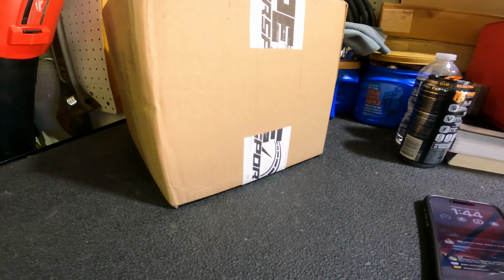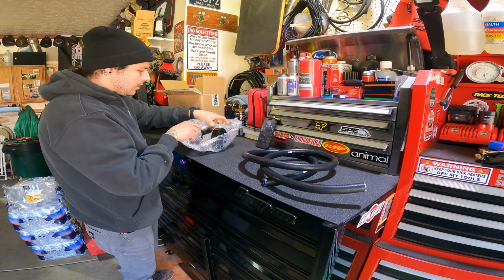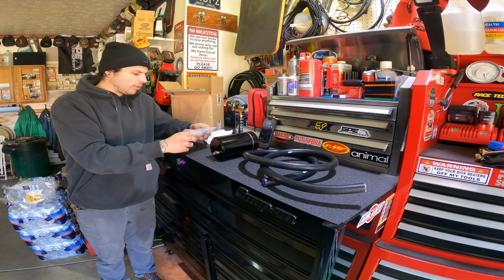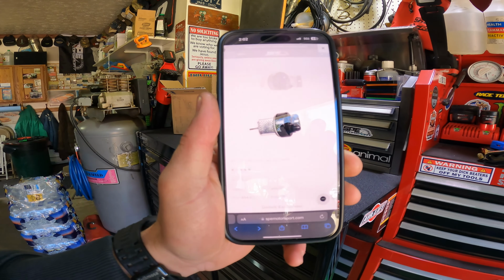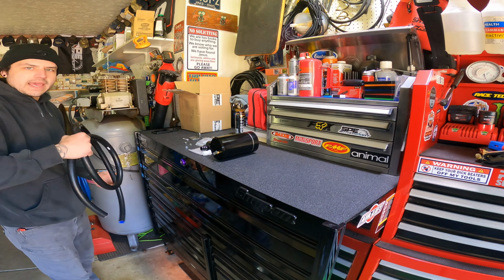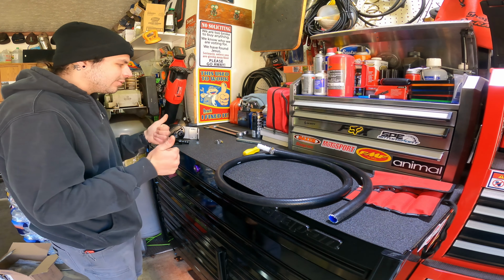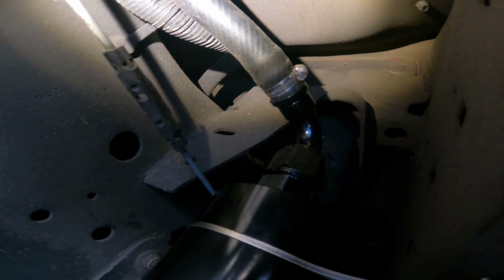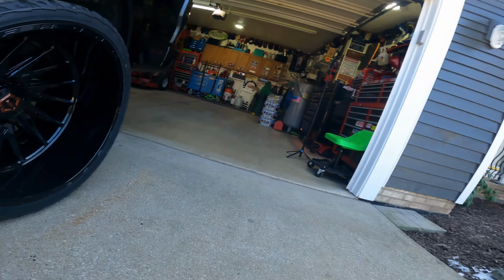Sick of CCV smell? You NEED this EXTERNAL CATCH CAN!! SPE MOTORSPORT! - Full Install!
What’s up yall!! Newer product here! If you are running a CCV reroute on your 6.7 powerstroke and you are sick of the smell and oil blasting your frame?? Then you need to head over to SPE Motorsports website because they done did it again!! EXTERNAL CATCH CAN!!